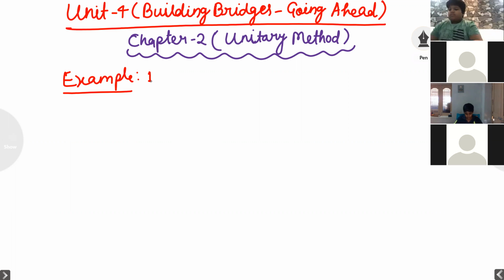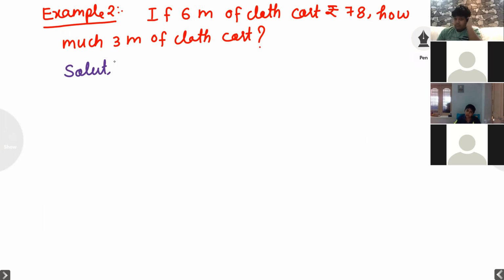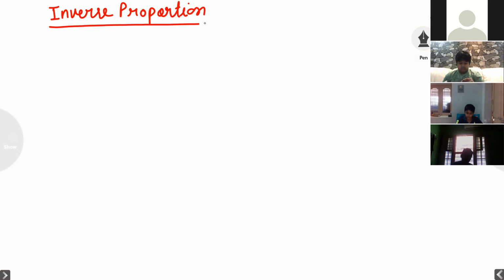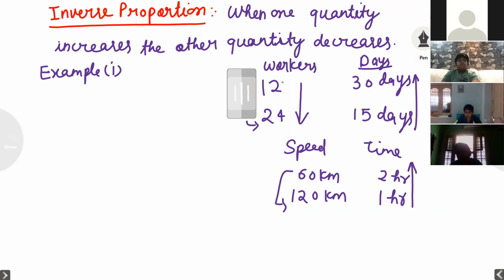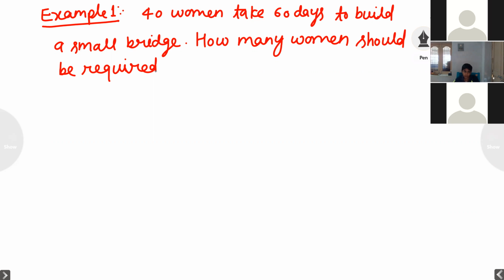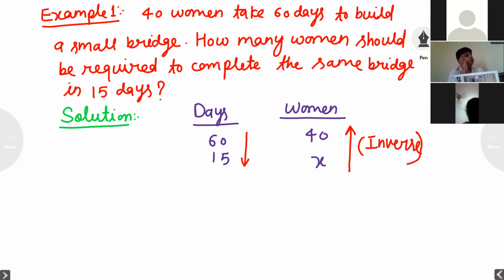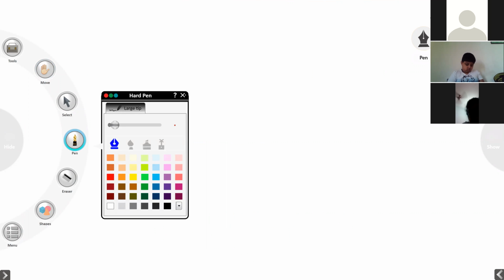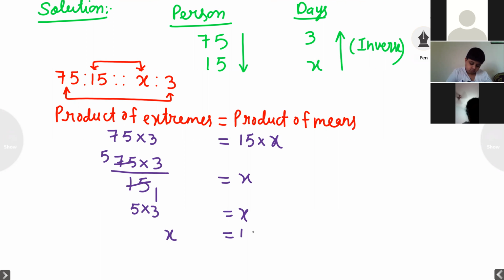Grade- 6_Maths- Unitary Method- 19/11/2020